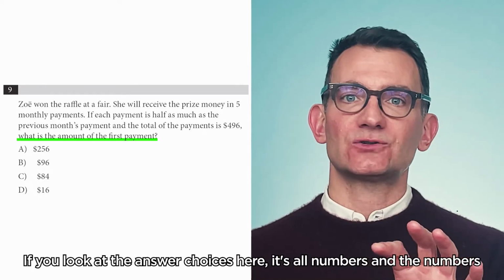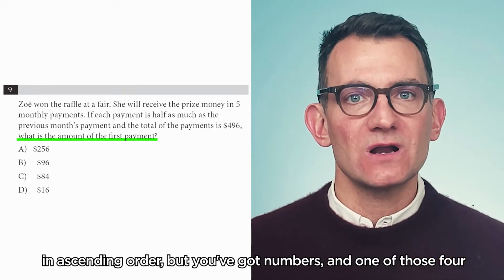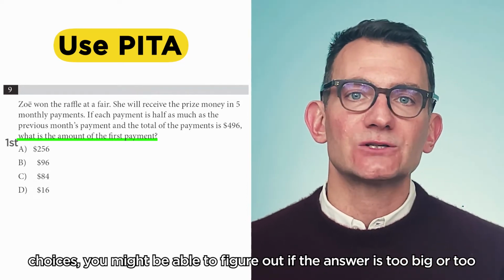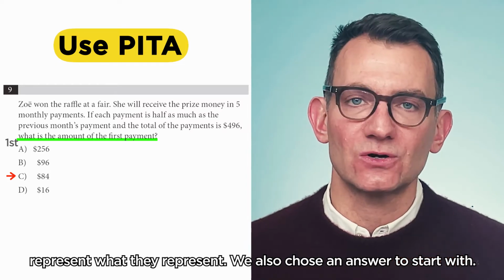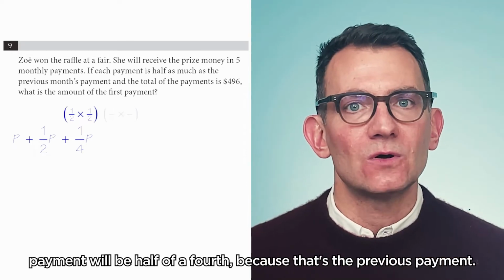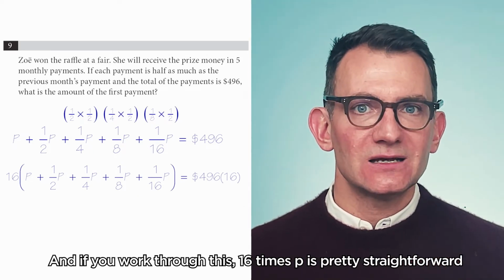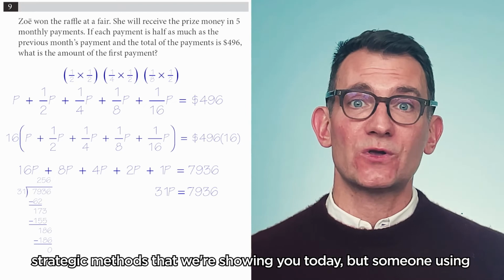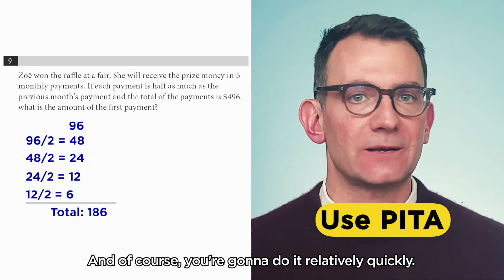SAT Math: Plugging in the Answers | SAT Prep 2022 | The Princeton Review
How do you find the right answer to a tricky SAT math problem when the clock is ticking? Our Editor-in-Chief Rob Franek takes you through a strategy for identifying correct answers—without investing a lot of time working through the problems.

Get your copy of our updated SAT Prep title (the Premium edition has 9 full-length practice tests!)

For in-depth content review and full-length practice tests, we highly recommend our test-prep books, including this one